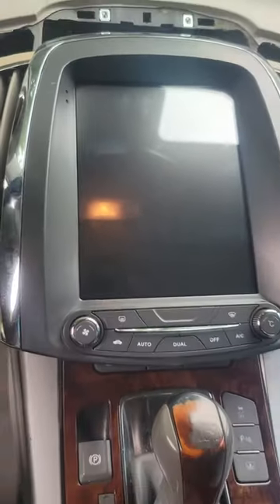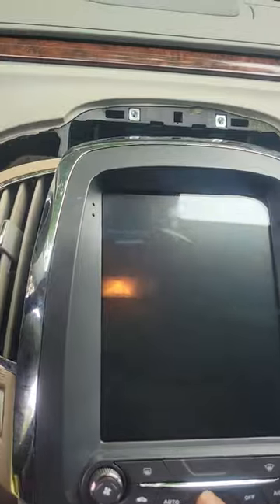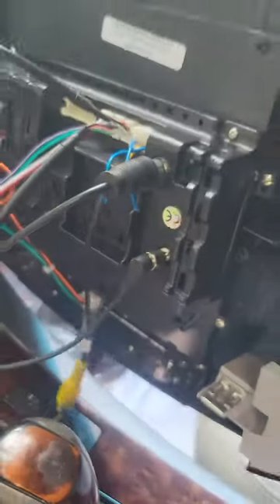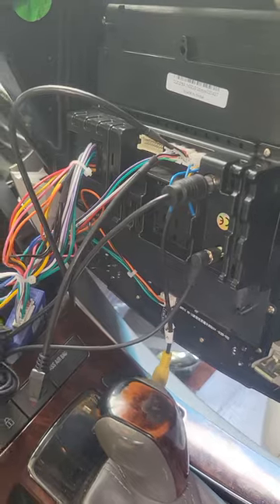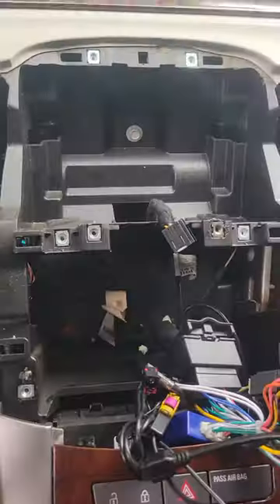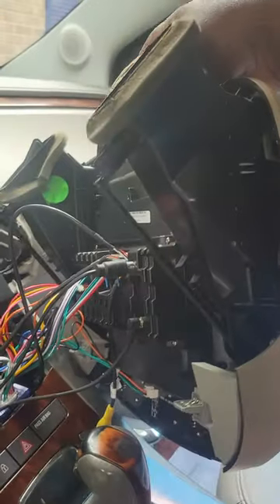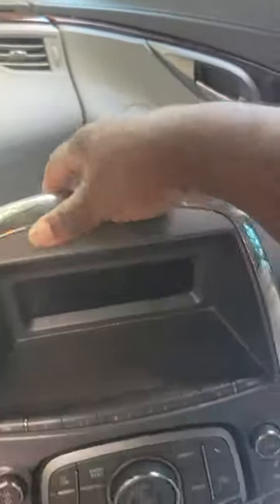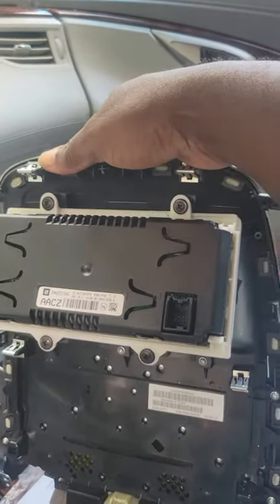Issues installing Tesla style radio in 2010 Buick Lacrosse